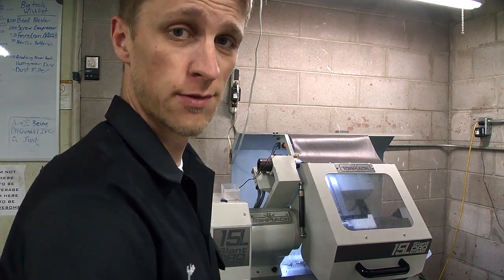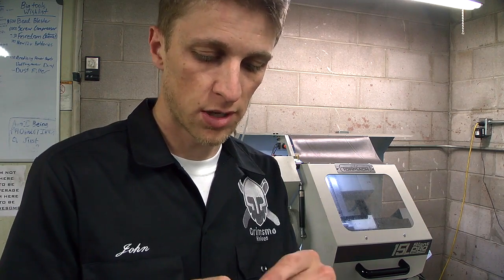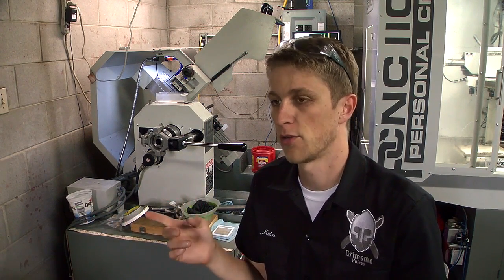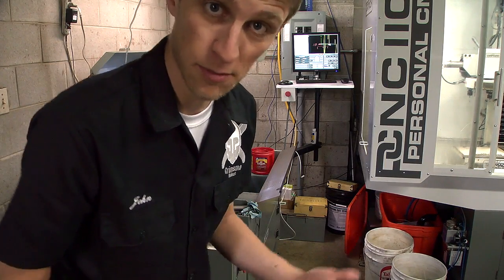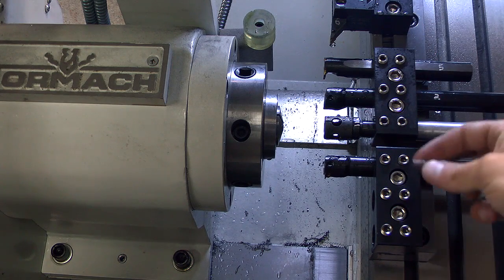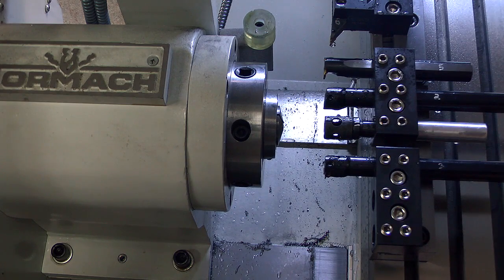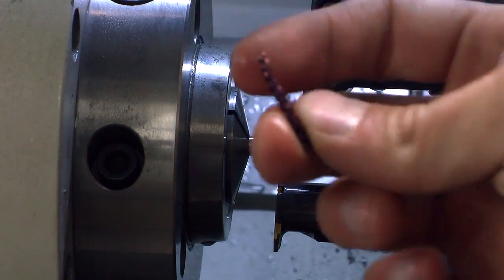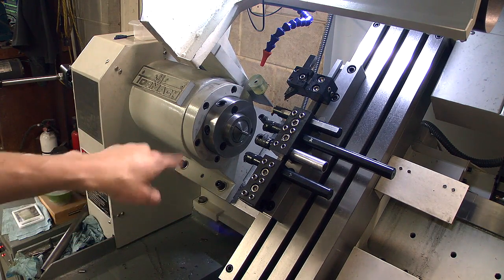KMT 113 - 440c stop pins on the Tormach Lathe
In this vid I'm working on the Tormach Slant-Pro lathe turning some 440c stainless steel for a few custom stop pins that I needed for my knives.  440c seems to be a tricky material to turn, sometimes it leaves a super shiny finish, sometimes it's ugly, and that's probably all due to insert choice and sharpness.  It's very handy to be able to make little parts like this quickly and easily.  For this part I think I used a combination of PathPilot conversational codes and some hand written codes.  Hope you enjoy it!